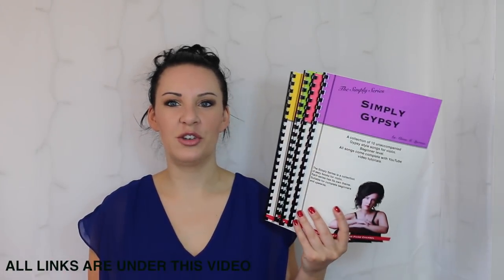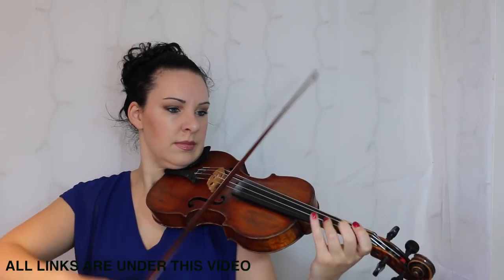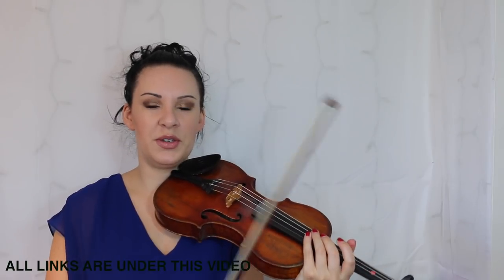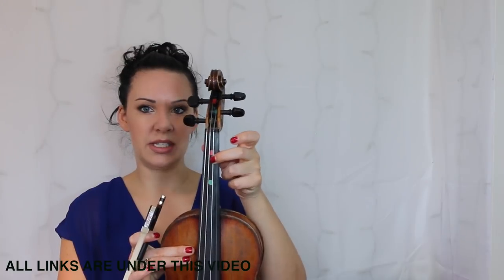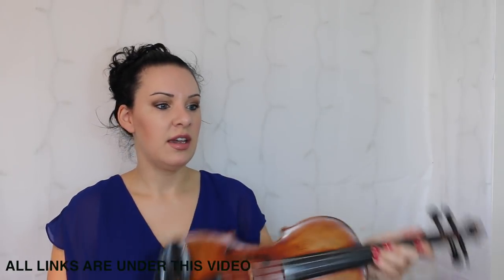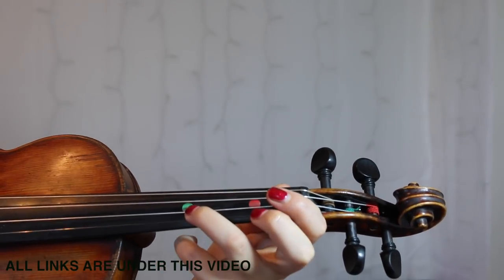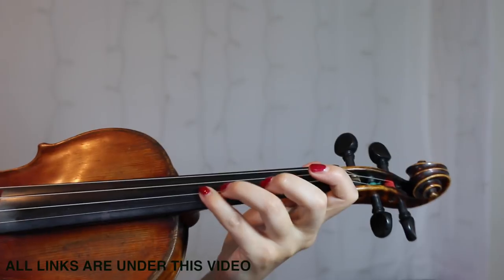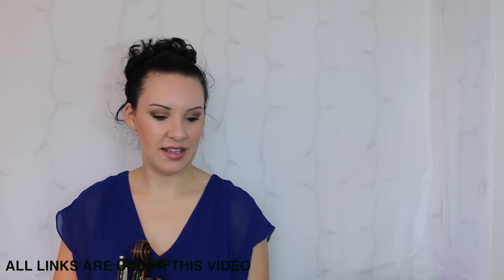Ragtime | Easy Violin Tutorial | for complete BEGINNERS